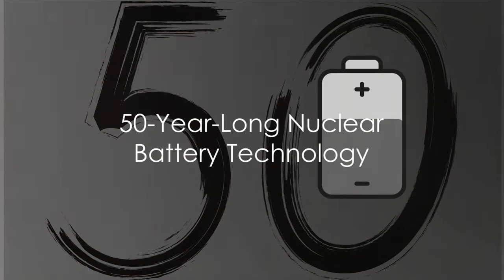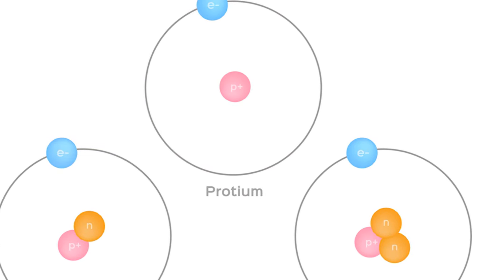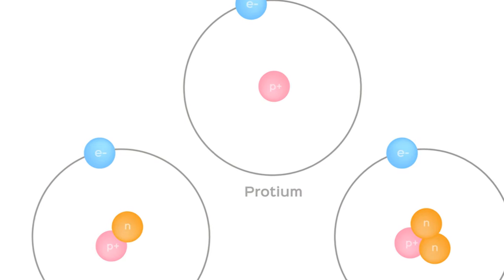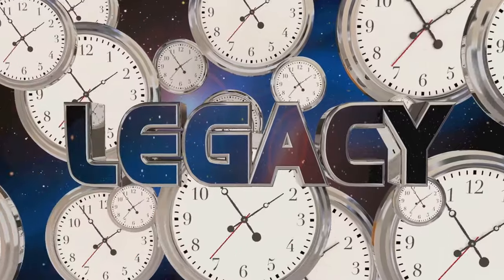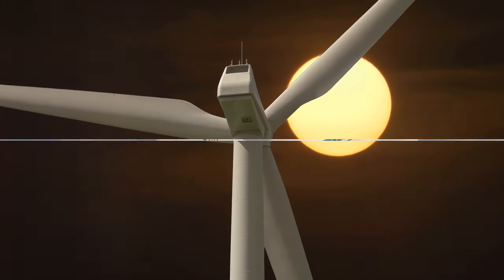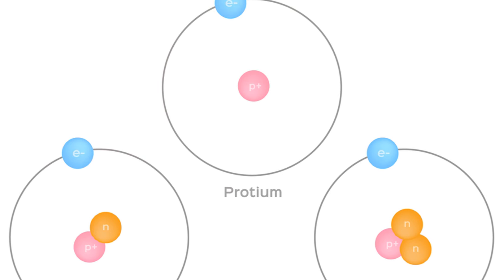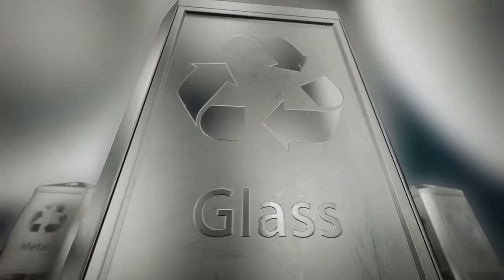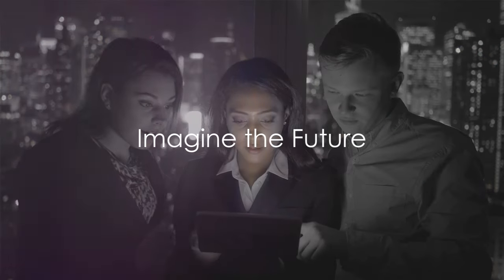50 Year Charge: Nuclear Battery Technology In Everyday Products - Think Pacemaker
Welcome to our latest video where we delve into groundbreaking nuclear battery technology! As we explore this cutting-edge innovation, we're excited to share with you the science, potential applications, and global impact of this development.

In this video, we'll uncover:

The Basics: Understanding what nuclear battery technology is and how it differs from traditional energy sources.
 A deep dive into how nuclear battery technology works, including the scientific principles and materials used.
Global Impact: Analyzing how this technology could revolutionize energy storage and usage worldwide, with a focus on its environmental implications and potential for sustainable development.
Applications: From space exploration to medical devices, we explore the diverse and transformative applications of China's nuclear battery technology.

Challenges & Opportunities: Discussing the challenges this technology faces in terms of safety, public perception, and scalability, alongside the vast opportunities it presents.

 This is more than just a technological advancement; it's a step towards a sustainable future. Join us as we explore the intricacies of this fascinating topic and consider what it means for our global community.